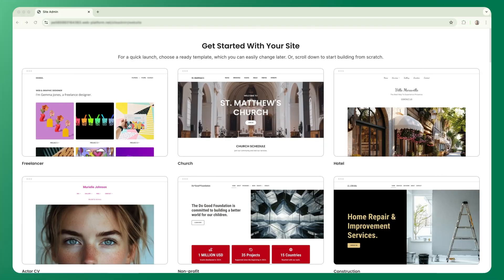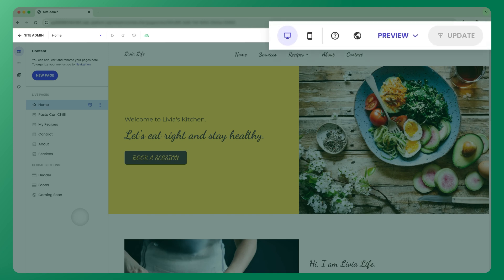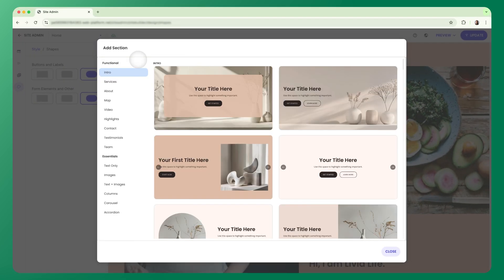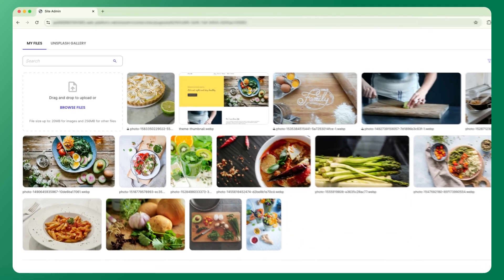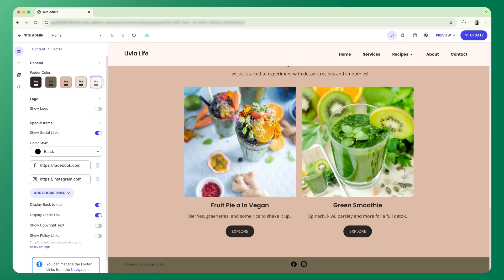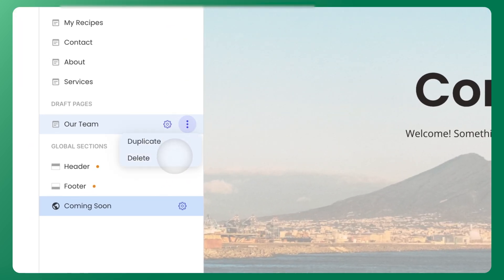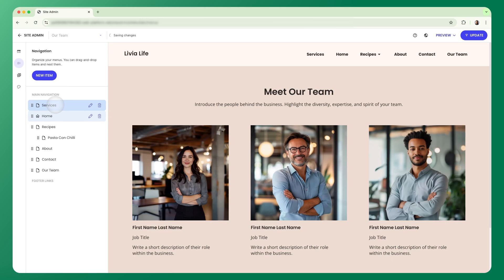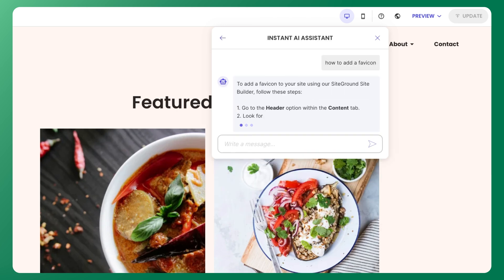Getting Started With the SiteGround Website Builder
Welcome to the SiteGround Website Builder! Learn how to navigate your workspace, customize templates, add content, and publish your site, even if you've never built a website before. This step-by-step tutorial covers everything you need to know to start building your website.

Timestamp:
00:00 Intro
00:19 Start With Template or Blank Page
01:07 Website Builder Workspace Overview
01:30 Global Design Controls
01:55 Your Canvas
02:24 Adding Sections
02:44 Editing a Section
03:15 Adding Images
03:40 Text Editing & AI Writing Assistant
04:12 Header and Footer Settings
04:57 Content Tab & Page Management
06:12 Navigation Tab
06:59 Top Bar Features

Ready to build your website? In this video, we'll show you how easy it is to get started with the SiteGround Website Builder from the moment you log in. You'll learn how to pick the right template, explore your workspace, and customize every part of your site with our easy-to-use tools. We’ll guide you through setting global design styles, adding content sections, uploading images, and using the built-in AI writing assistant. By the end, you’ll see just how quickly you can build a professional-looking website with the SiteGround Website Builder.

📌 About SiteGround: SiteGround is a tech product and service company powering millions of online businesses worldwide. From world-class web hosting to SaaS platforms for site building and email marketing, we develop all our products in-house. Our 20-year success is built on a strong company culture that values performance and innovation, technical leadership, and the early strategic adoption of AI.